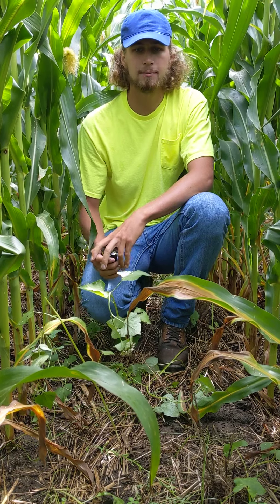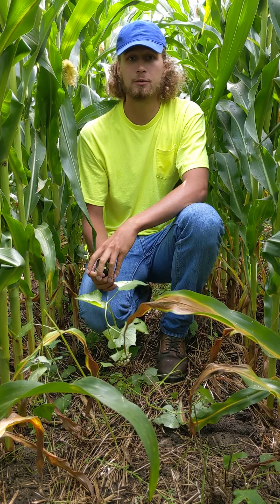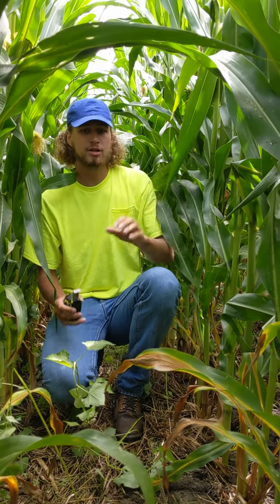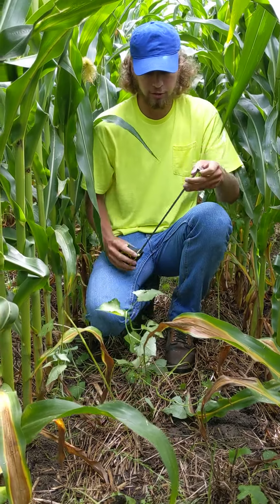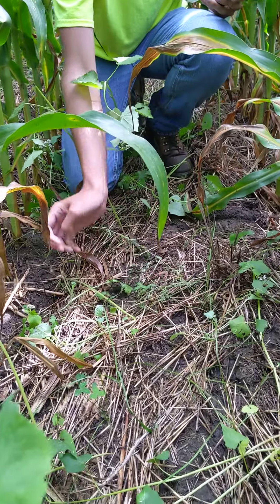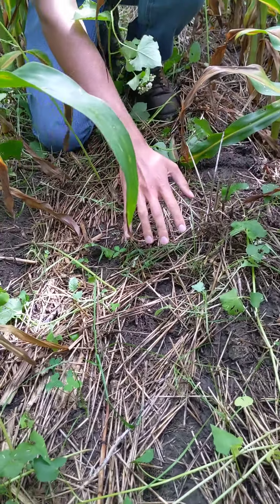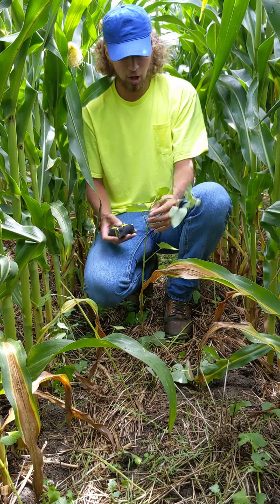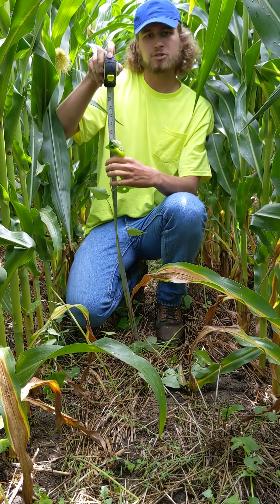2022 Cover Crop Week 6: A weekly documentation of a mixed cover crop interseeded into corn